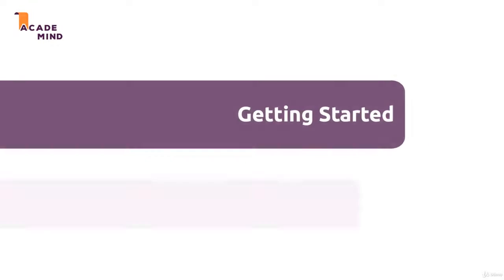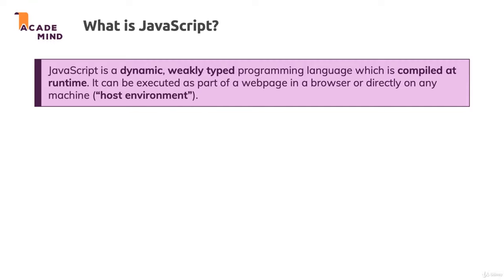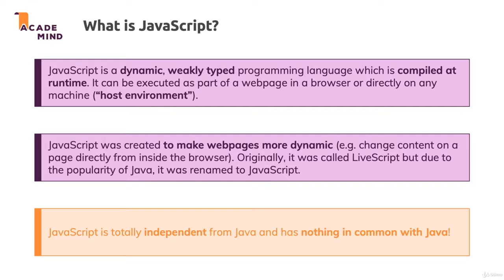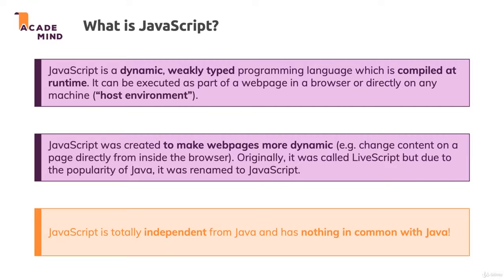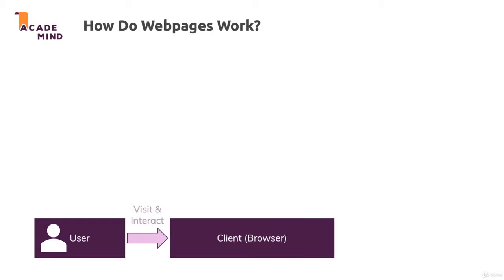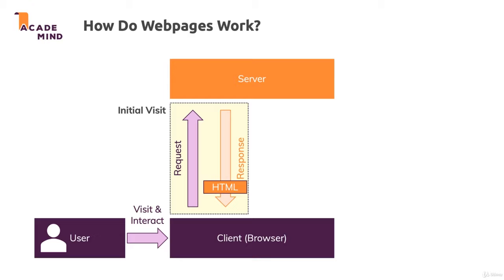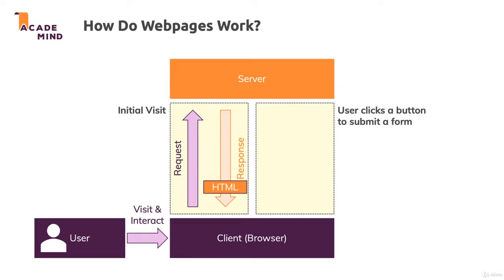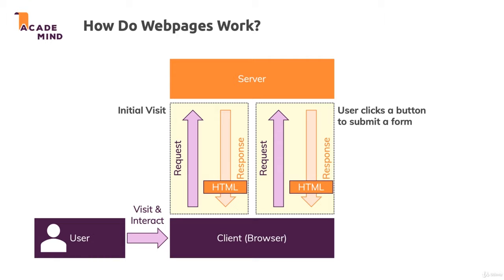What is JavaScript - How to learn JavaScript beginner to advance.